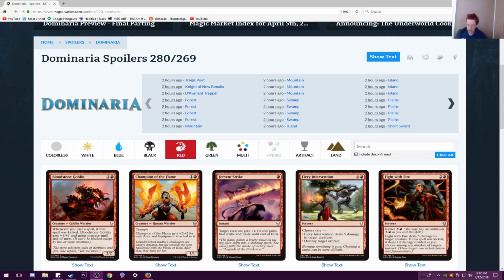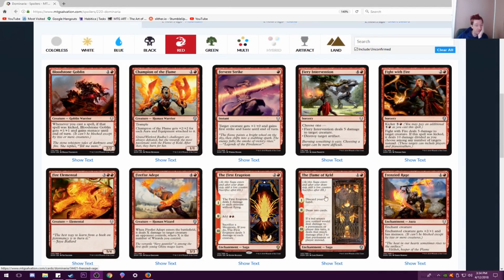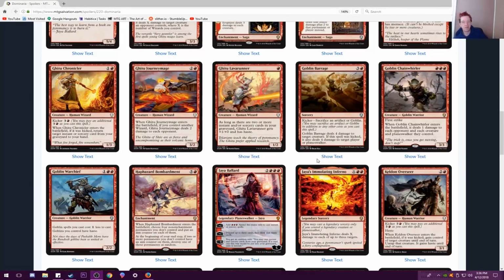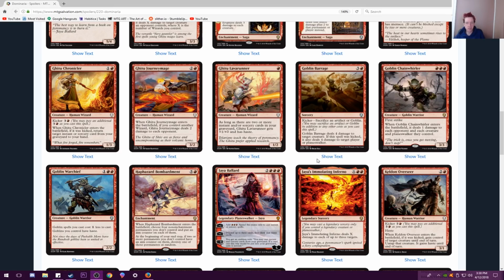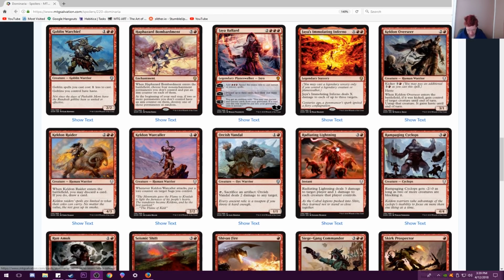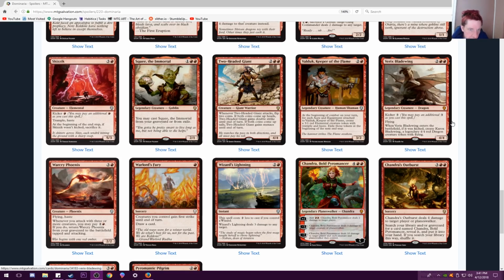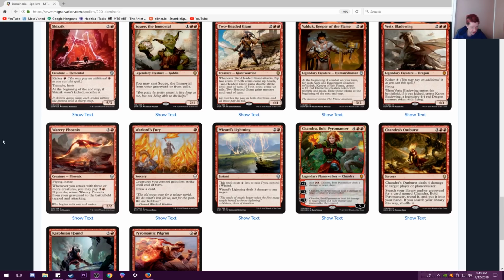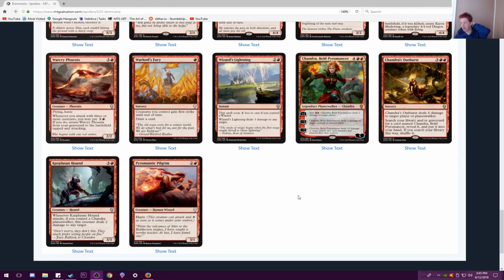Dominaria - Red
Red power

I LOVE MAIL! SEND ME LETTERS/THINGS/LOVE!:

Mike Hatcher
L2R 7T4
Canada